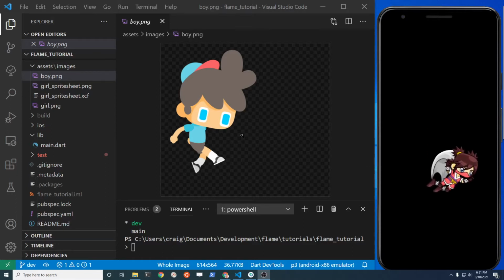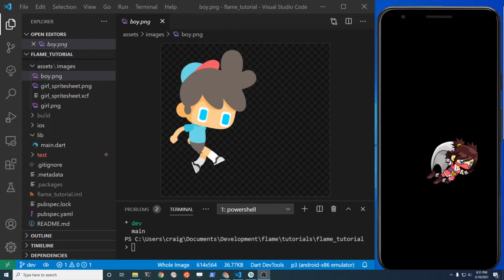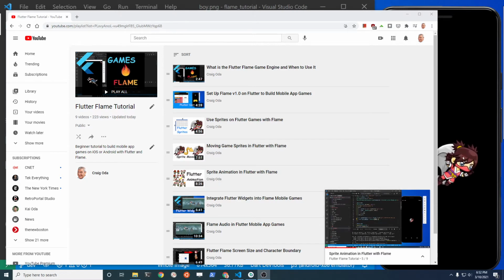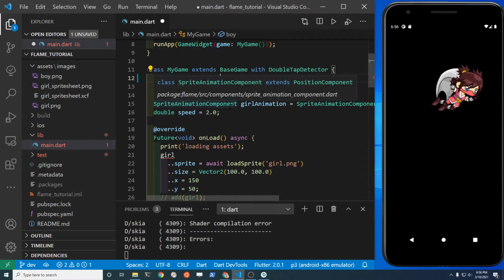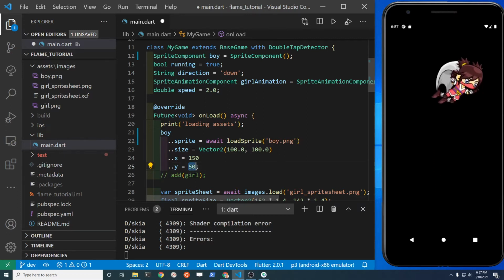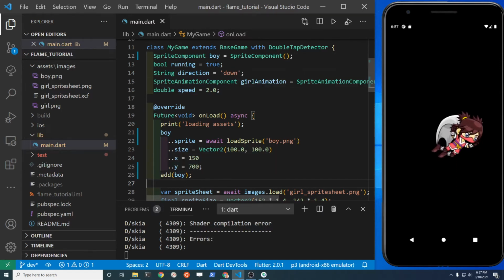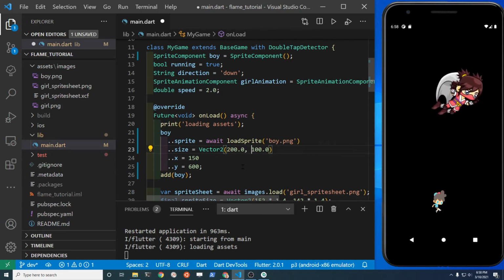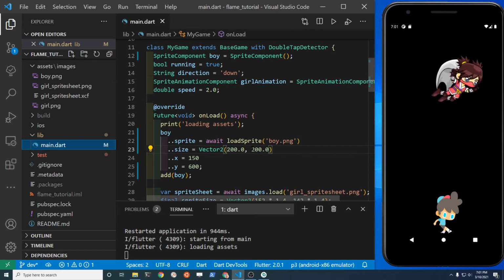Flutter Flame #6 - Adding a Second Game Character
Add a second game character to your Flutter Flame game.